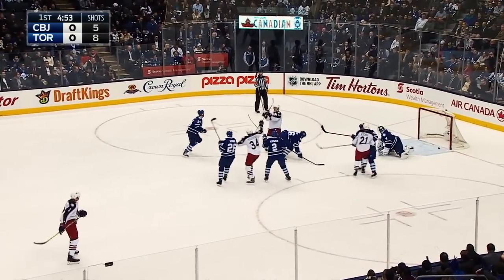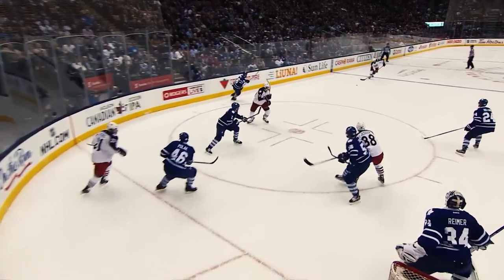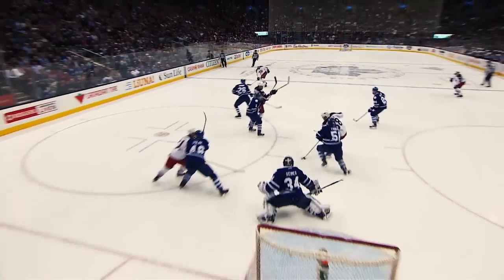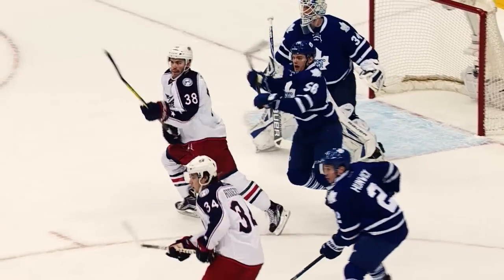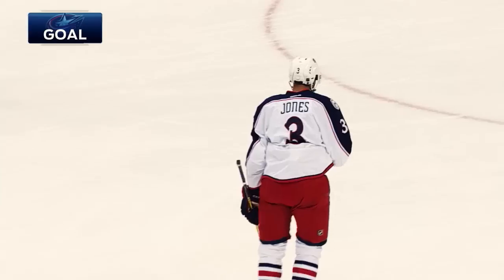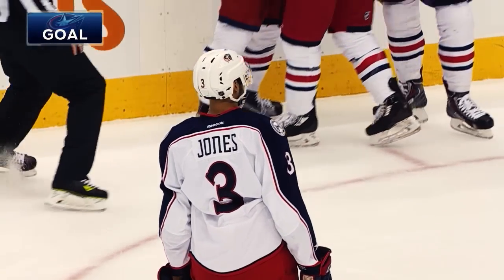Wednesday's Top Shelf: Best of January 13th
Watch the NHL's best plays from Wednesday, January 13th.